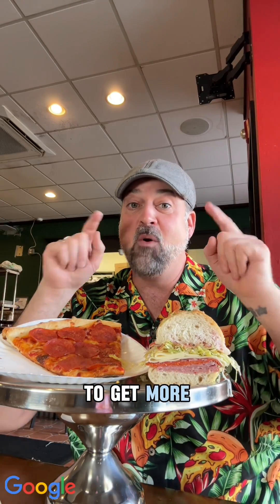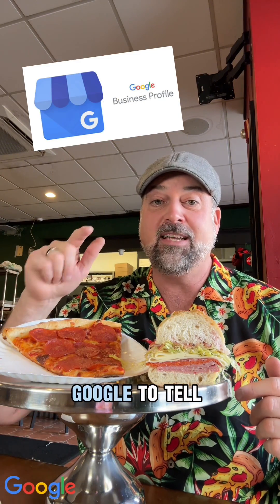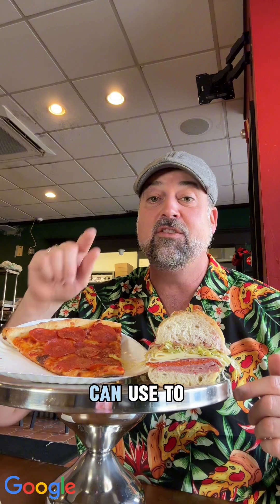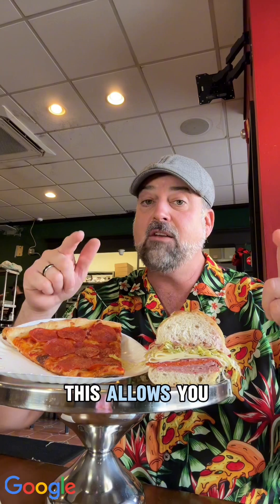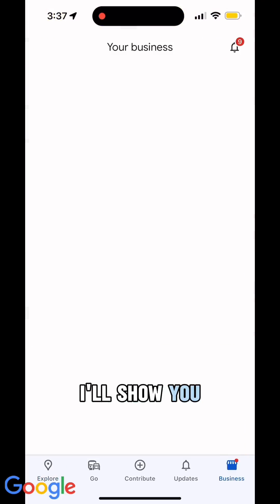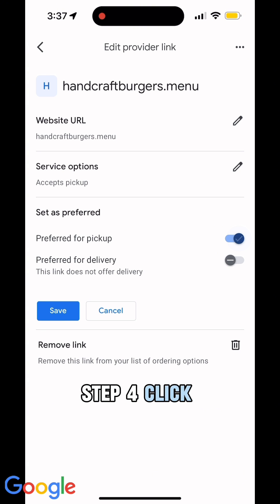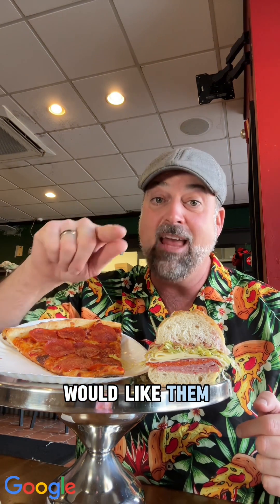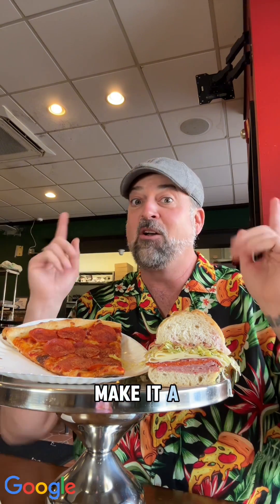How to Set Preferred Ordering Links for your Restaurant Business with Google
🍕HERE IS A HELPFUL TIP FOR RESTAURANT OWNERS 🍕

David "Rev" Ciancio breaks down how to set your preferred ordering link directly in your Google Business Profile. Watch now and Go to Google's support page for restaurants for step by step directions this and many other features